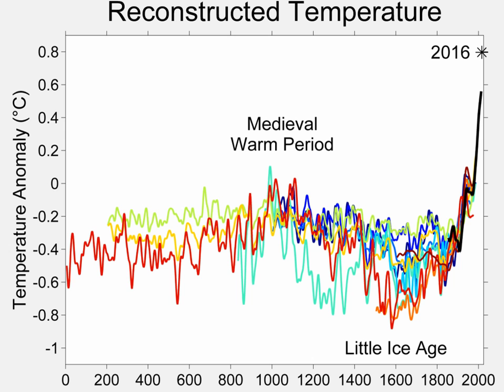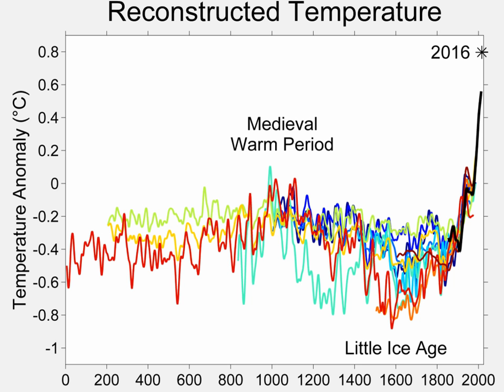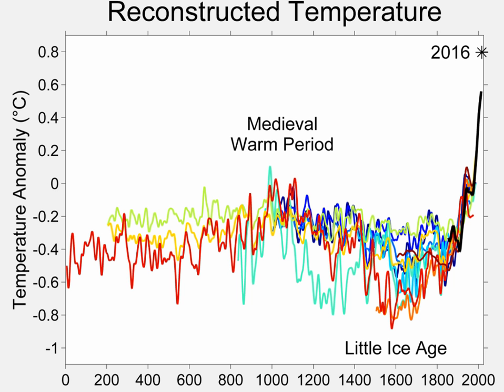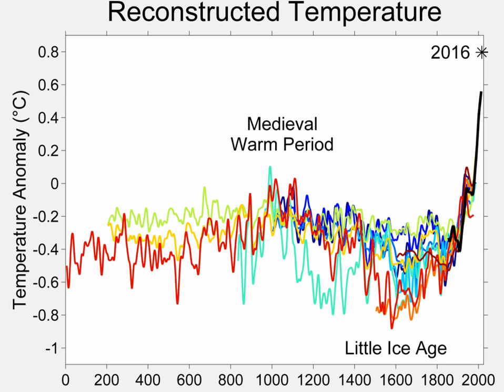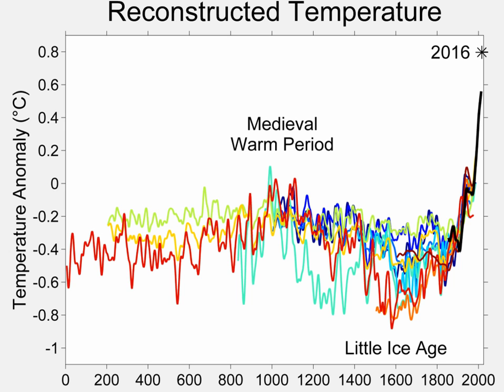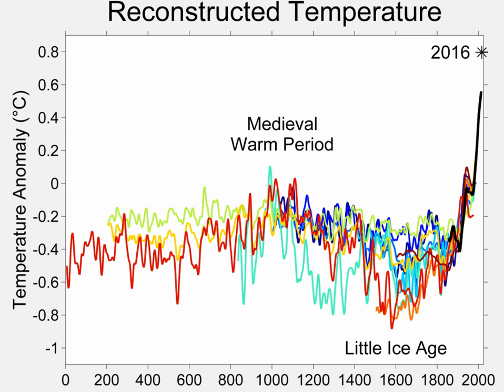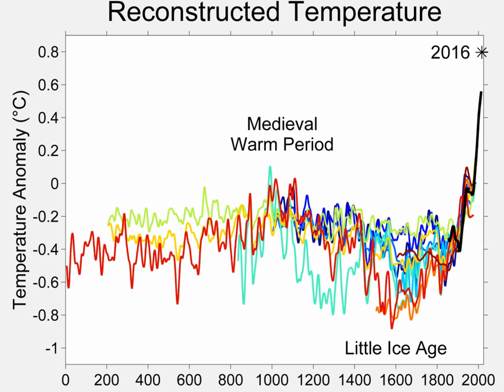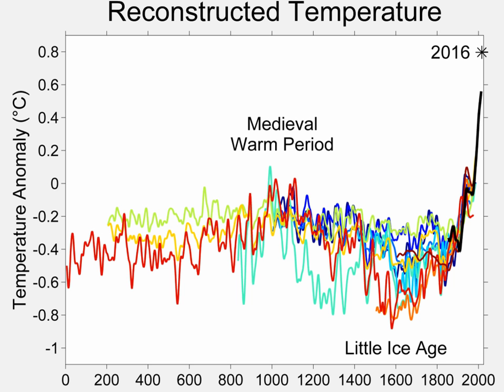Proxy (climate) | Wikipedia audio article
00:01:44 1 Proxies
00:02:42 1.1 Ice cores
00:02:51 1.1.1 Drilling
00:03:59 1.1.2 Proxy
00:06:06 1.2 Tree rings
00:07:00 1.3 Fossil leaves
00:07:37 1.4 Boreholes
00:11:28 1.5 Corals
00:13:07 1.6 Pollen grains
00:13:55 1.7 Dinoflagellate cysts
00:15:26 1.8 Lake and ocean sediments
00:16:46 1.9 Water isotopes and temperature reconstruction
00:19:07 1.10 Membrane lipids
00:20:11 1.11 Pseudoproxies
00:21:26 2 See also
00:22:00 3 References

- Socrates

SUMMARY
In the study of past climates ("paleoclimatology"), climate proxies are preserved physical characteristics of the past that stand in for direct meteorological measurements and enable scientists to reconstruct the climatic conditions over a longer fraction of the Earth's history. Reliable global records of climate only began in the 1880s, and proxies provide the only means for scientists to determine climatic patterns before record-keeping began.
Examples of proxies include ice cores, tree rings, sub-fossil pollen, boreholes, corals, lake and ocean sediments, and carbonate speleothems. The character of deposition or rate of growth of the proxies' material has been influenced by the climatic conditions of the time in which they were laid down or grew. Chemical traces produced by climatic changes, such as quantities of particular isotopes, can be recovered from proxies. Some proxies, such as gas bubbles trapped in ice, enable traces of the ancient atmosphere to be recovered and measured directly to provide a history of fluctuations in the composition of the Earth's atmosphere. To produce the most precise results, systematic cross-verification between proxy indicators is necessary for accuracy in readings and record-keeping.Proxies can be combined to produce temperature reconstructions longer than the instrumental temperature record and can inform discussions of global warming and climate history. The distribution of proxy records, just like the instrumental record, is not at all uniform, with more records in the northern hemisphere.